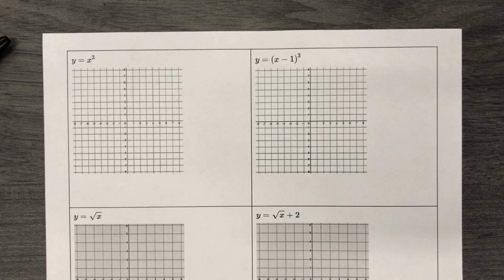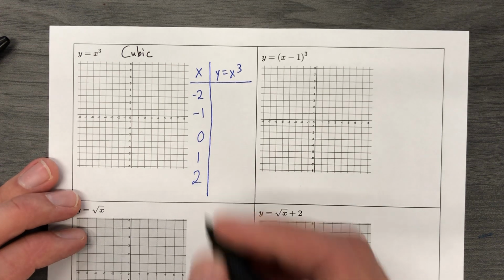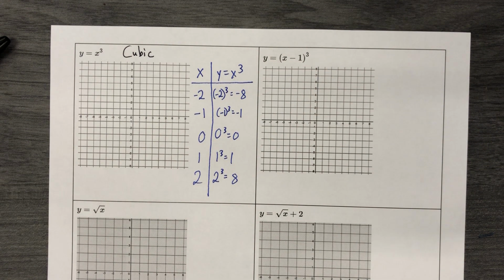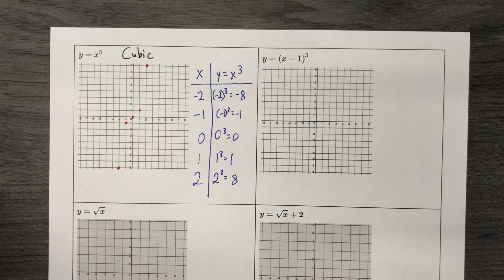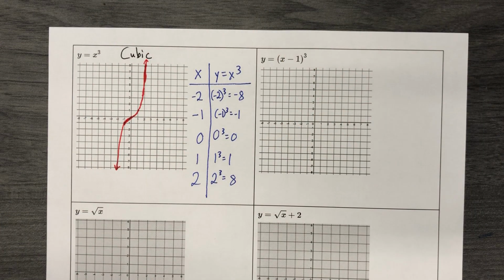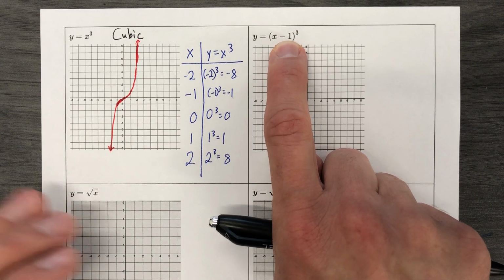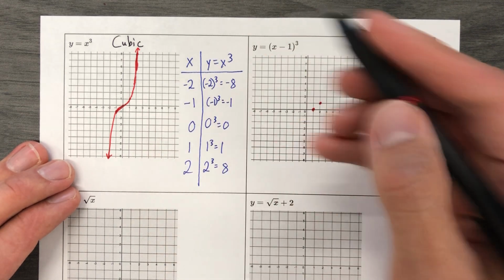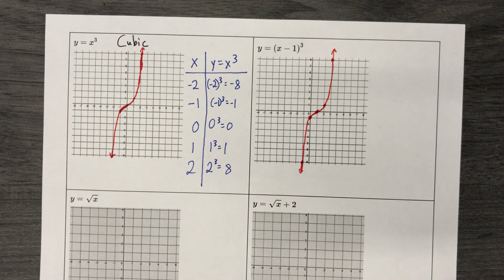Families of Functions, Part 3 (Cubic)